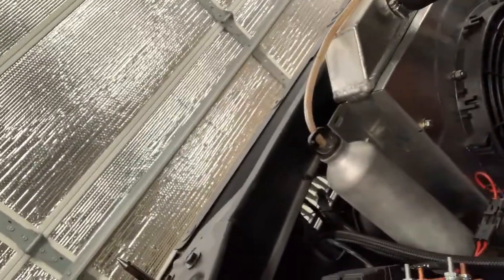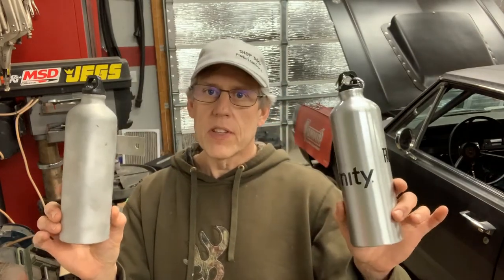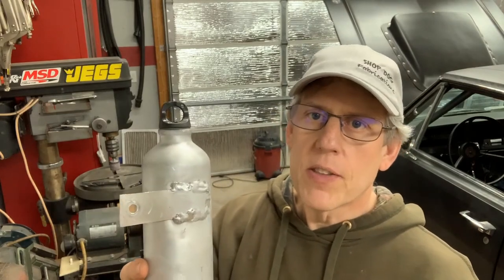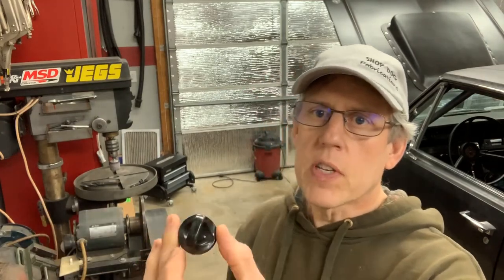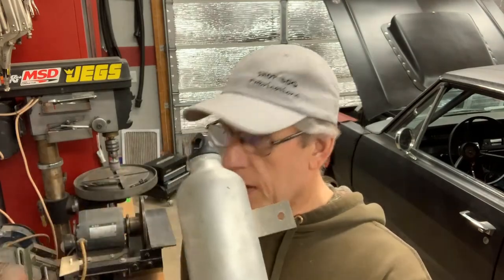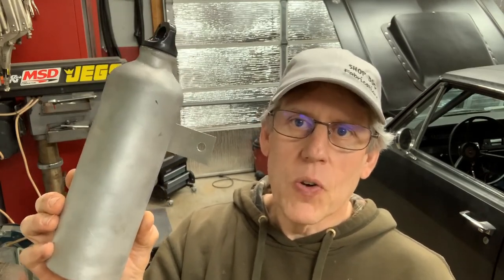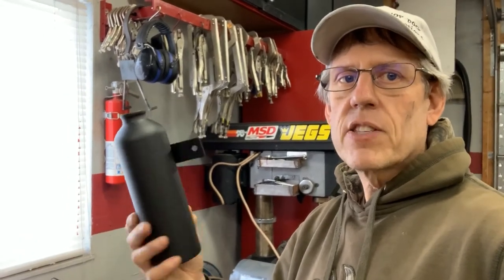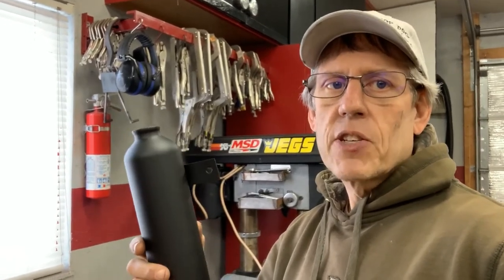Fabricate a (Cheap) radiator coolant overflow bottle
Here is a simple inexpensive way to fabricate your own really lightweight coolant overflow bottle.

All you need is a drill and bit, piece of scrap aluminum, tig weld or alumi weld or pop rivets and your done.

From there you can spray paint, hydro dip, powercoat or do what ever you want

Link below is for alumiweld (I've not used it but looks easy to use)